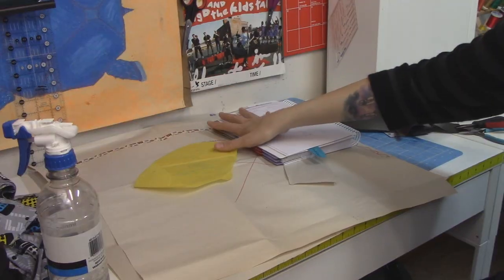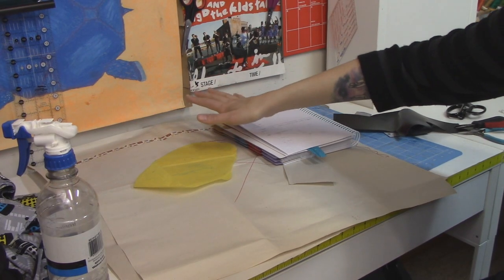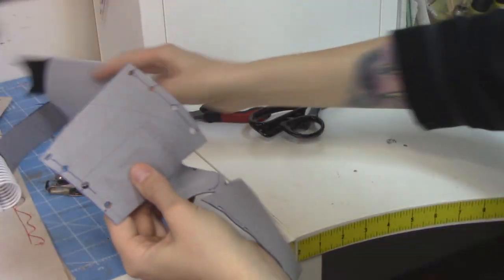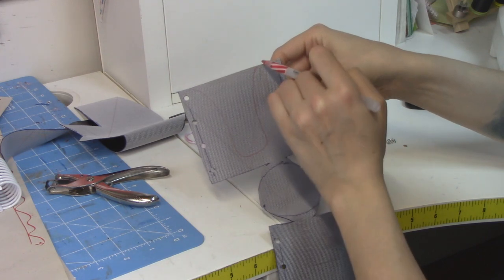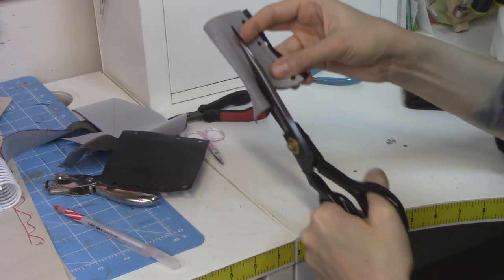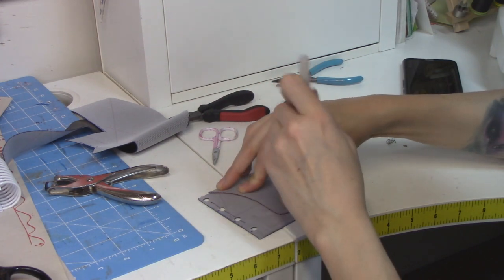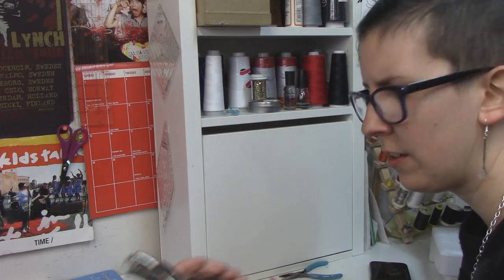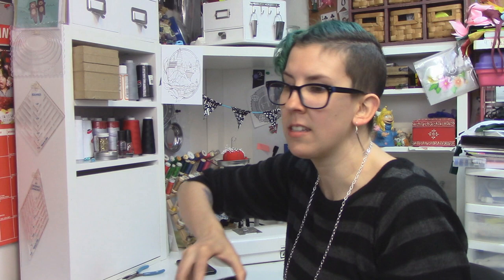DIY Scissor Holder Necklace! | Make & Chat! | SEWING NERD!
Hi pals! This week I wanted a way to keep track of my thread snips and tiny scissors, since they always get lost under whatever project I have on my desk. So, I've made them a little necklace holder!

ETSY!

SEND ME MAIL, IF YOU'D LIKE!:
Londonderry, NH
03053 USA